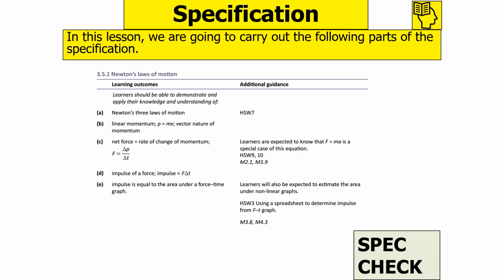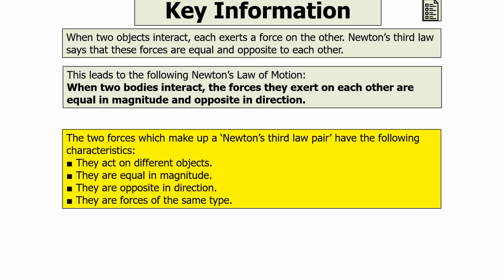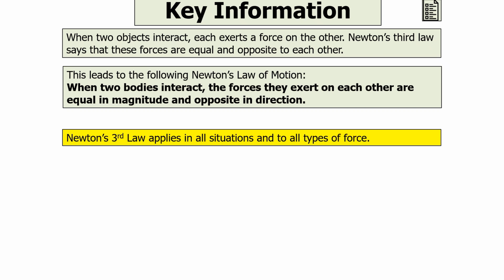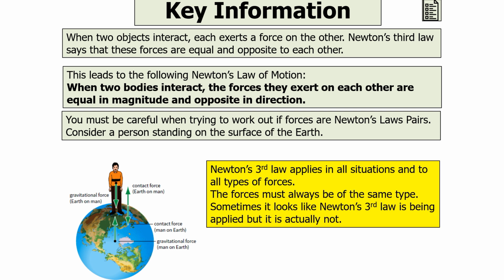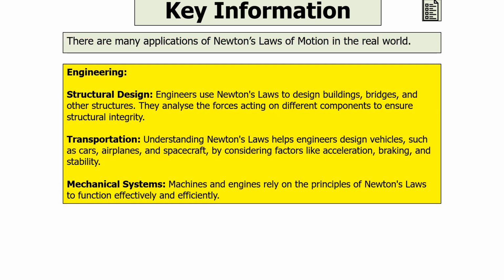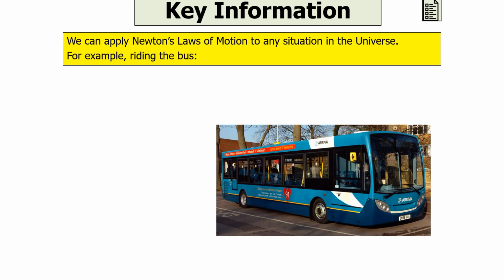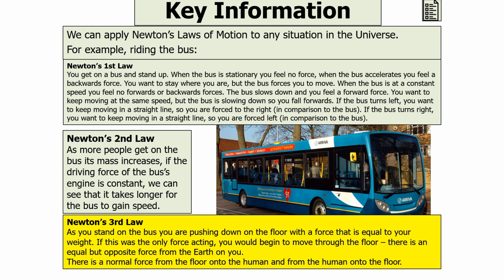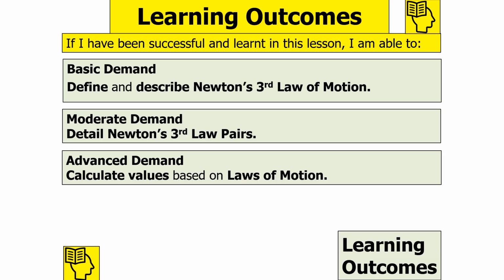Newton's 3rd Law (OCR A-Level Physics)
This is a video looking at Newton's 3rd Law of Motion.